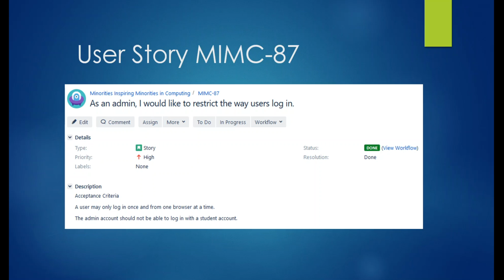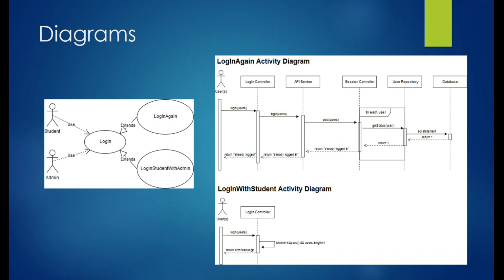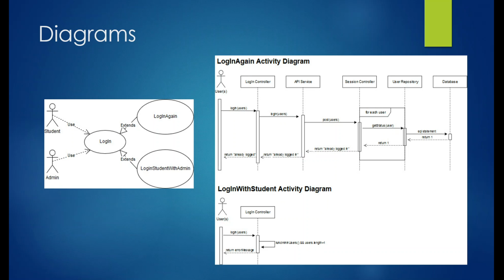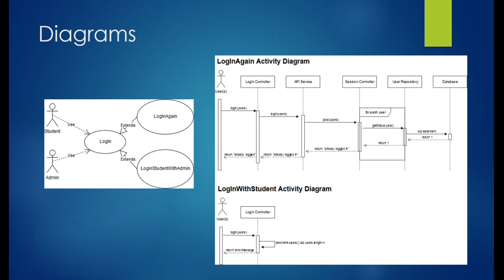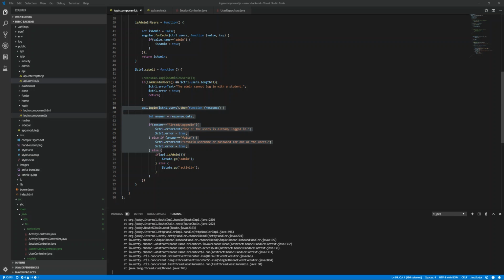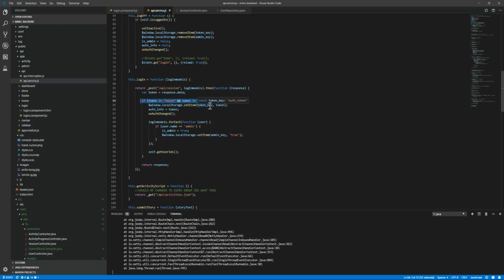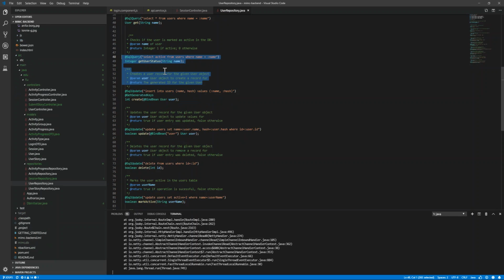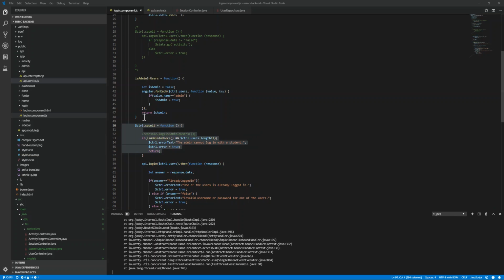UserStory87 AdminLogInControl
MIMIC 2.0
FIU Spring 2019
UserStory70 SubmitStory